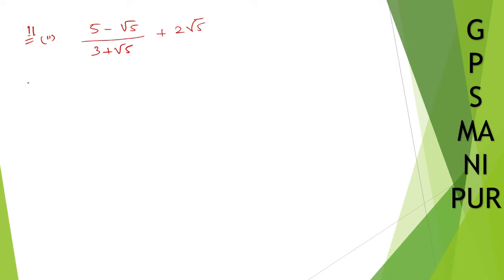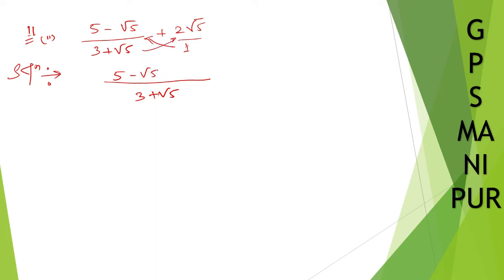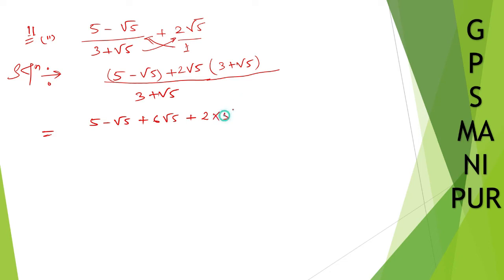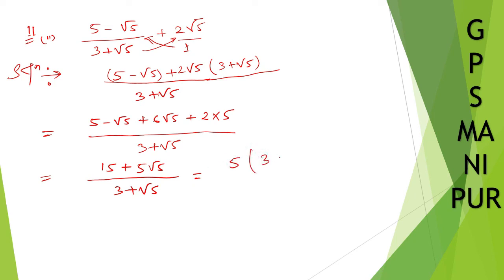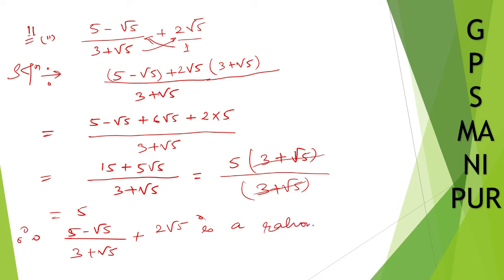NUMBER SYSTEM || CLASS IX MATH EX.1.3 Q.NO. 11 (ii) || MANIPUR BOARD || GPS MANIPUR